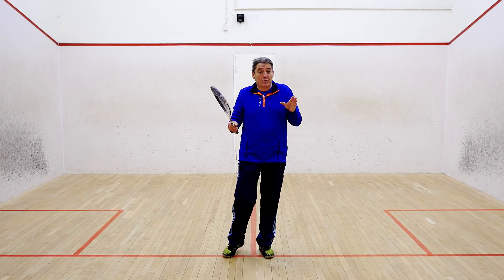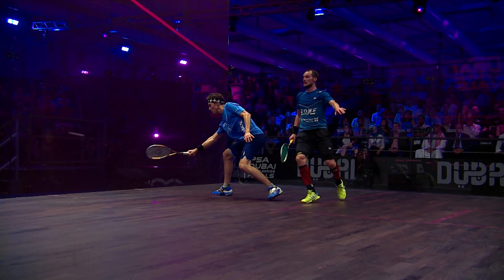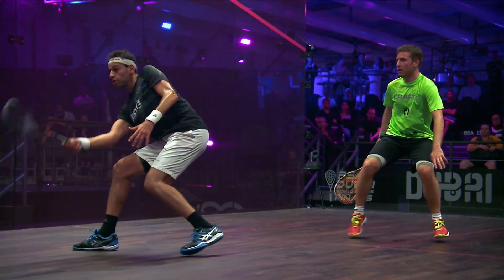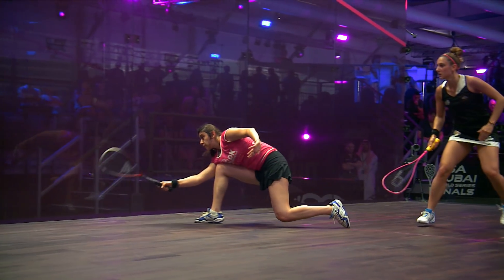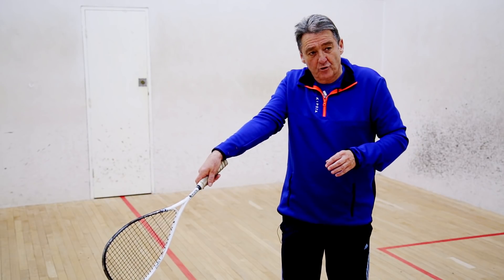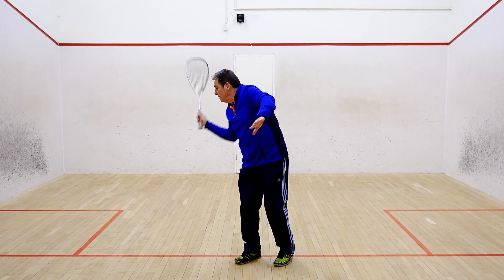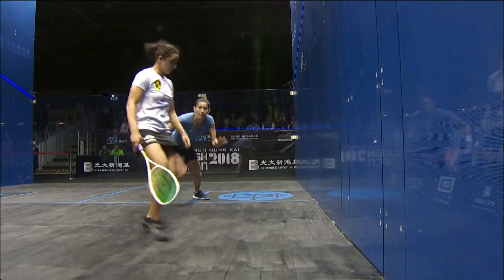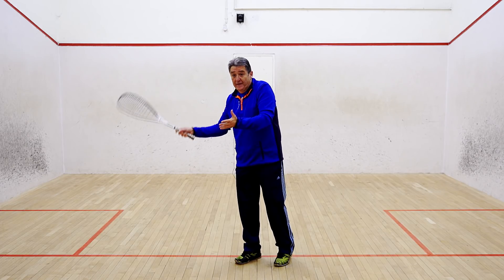Squash tips: Importance of wrist position with Dave Pearson - Introduction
A poor wrist position can cause huge problems in the amateur game, particularly on the backhand side. This series will help you understand what you should be trying to achieve in all areas of the court.